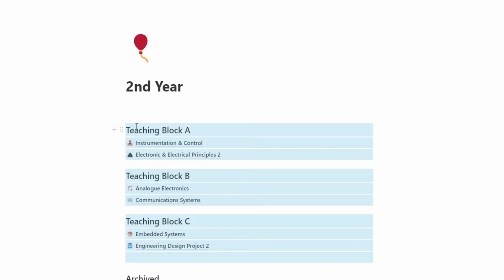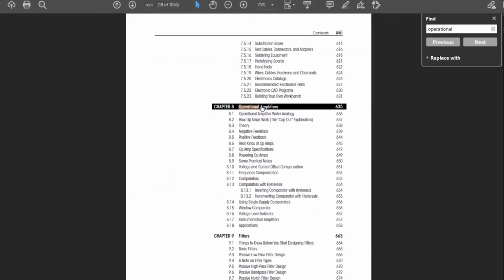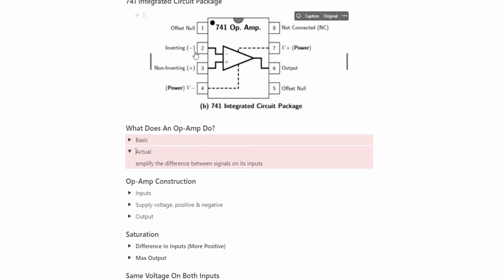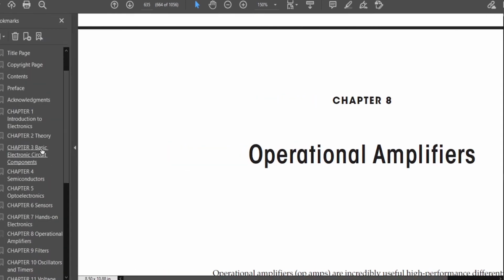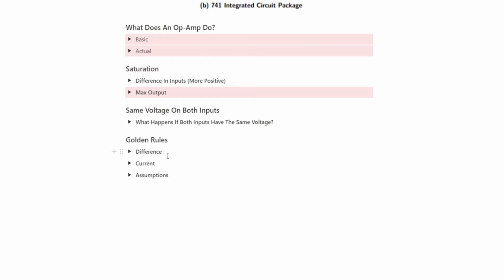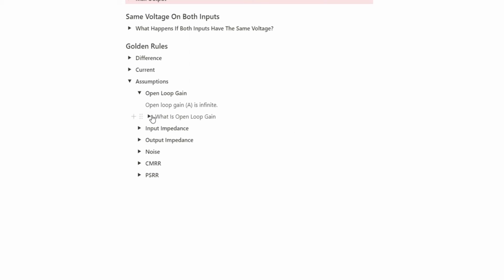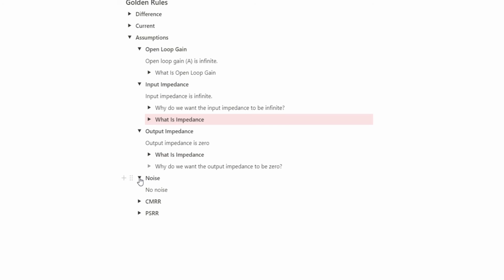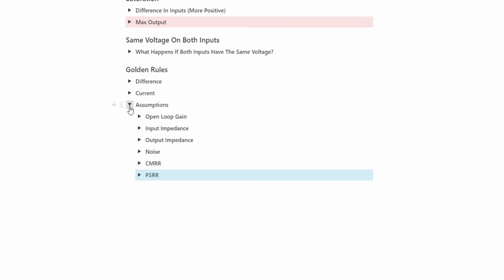Learning Operational Amplifiers - Instrumentation & Control #1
In this video I begin my instrumentation & control module. I struggle a fair bit in this video to try and understand what an operational amplifier is and what it does.